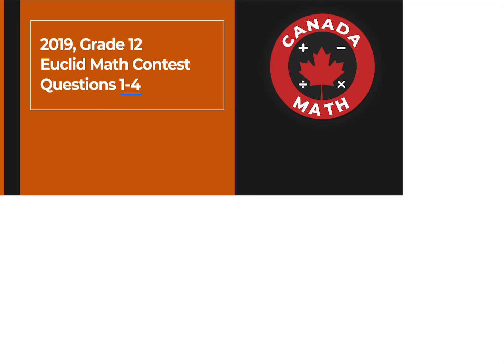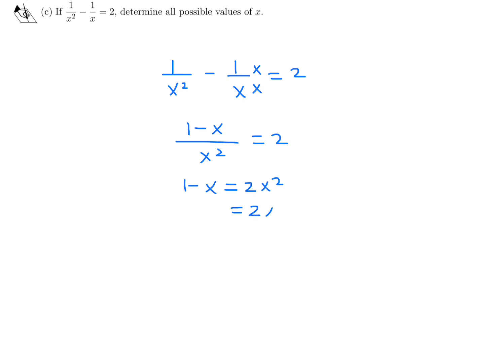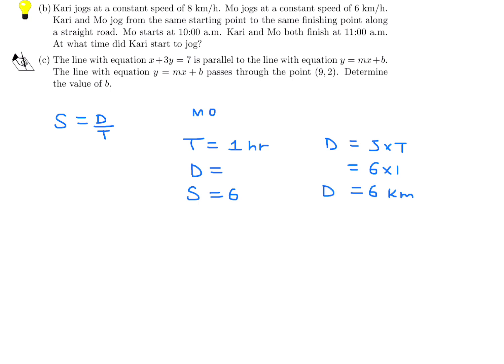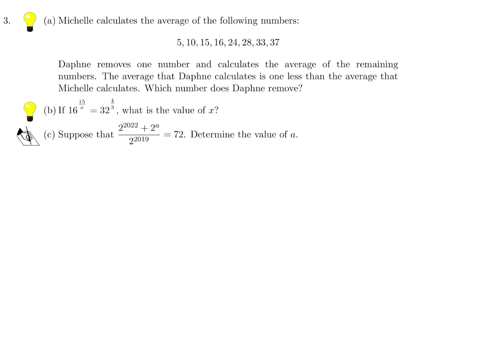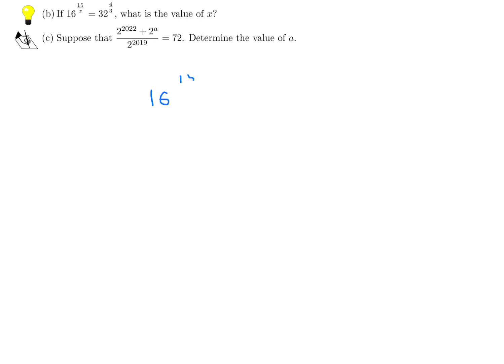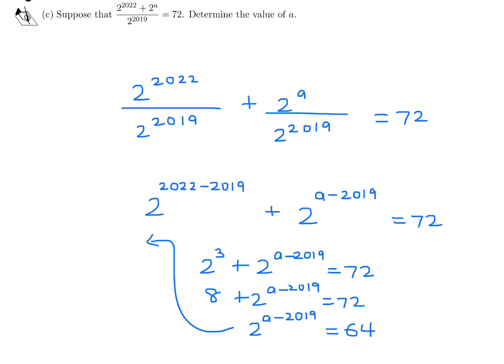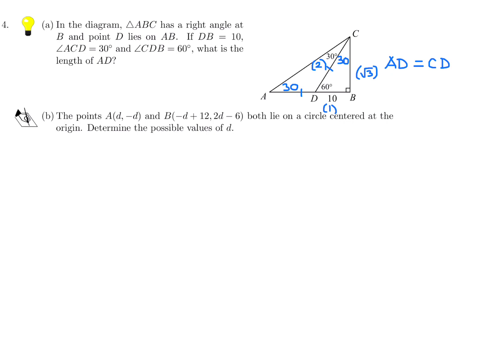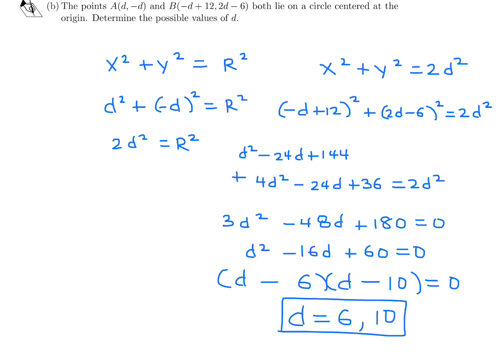2019, Grade 12, Euclid Math Contest | Questions 1-4